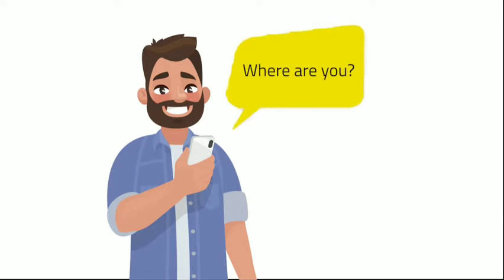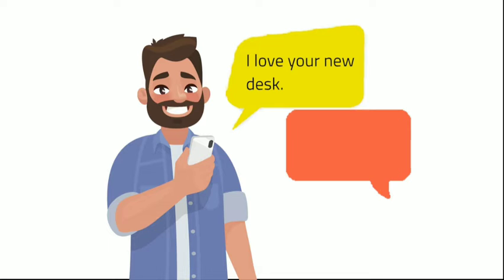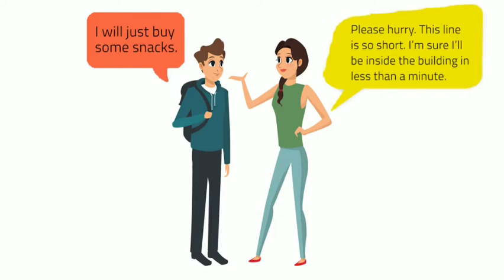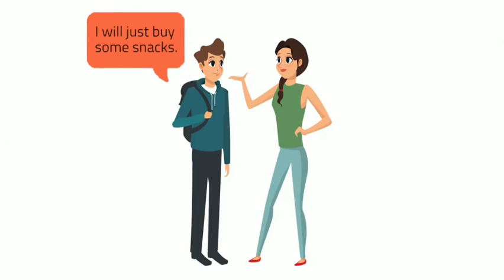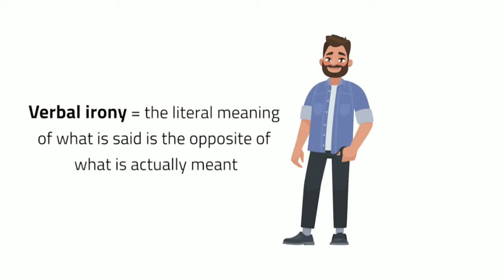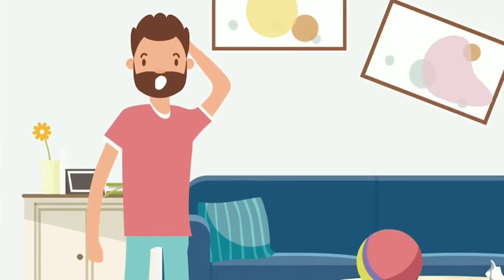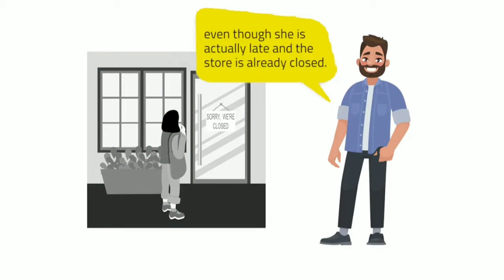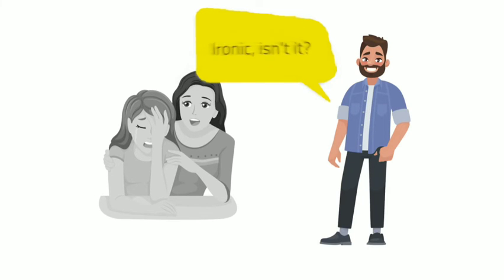Verbal Irony | Literary Device | O/L English Literature